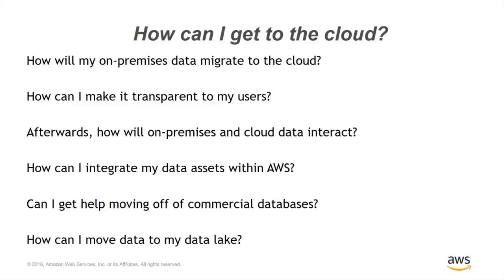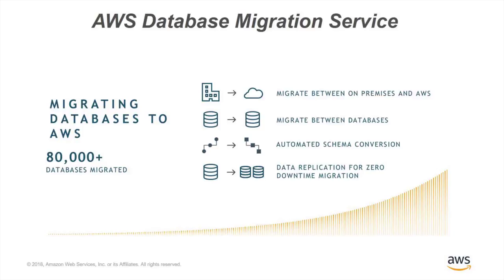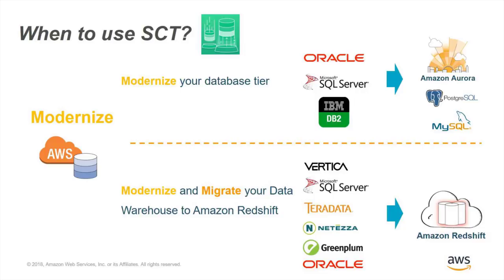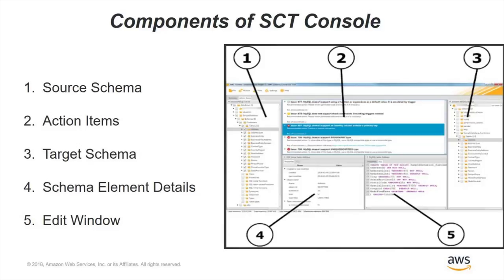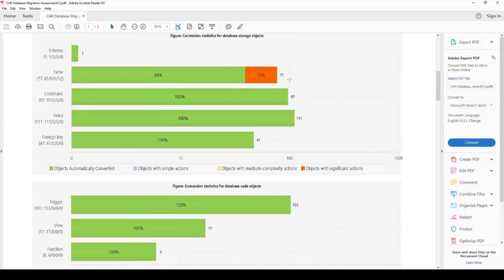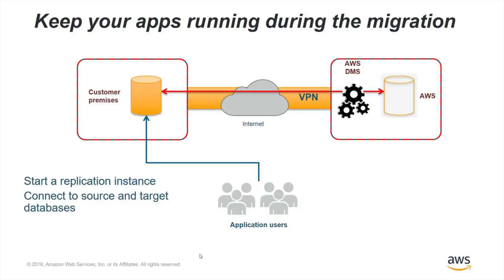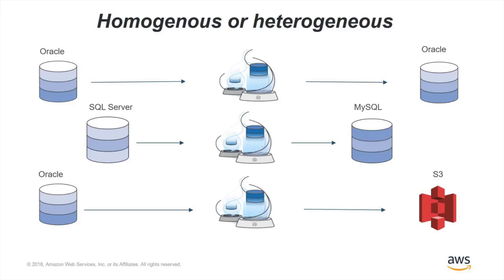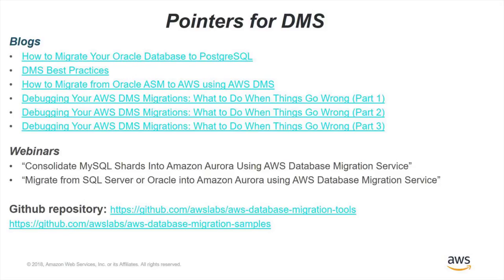Migrating IBM Db2 Databases to AWS - AWS Online Tech Talks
IBM Db2 databases have been embedded inside many organizations for decades, and migrating them to the cloud can be difficult. In this session, you’ll learn about the recently announced support for Db2 LUW sources in the AWS Database Migration Service (DMS) and AWS Schema Conversion Tool (SCT). You’ll see how DMS and SCT can help you migrate your data and procedural code to the database of your choice, and give an overview of popular migration targets on AWS.

Learning Objectives:
 - Learn how to migrate your IBM Db2 database to AWS
 - Learn how to convert your IBM Db2 schema to the database of your choice